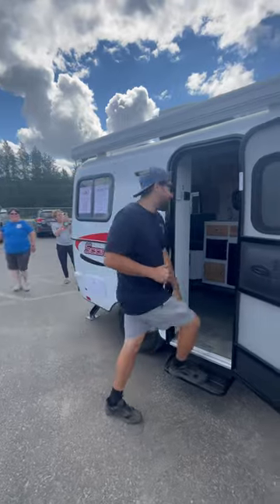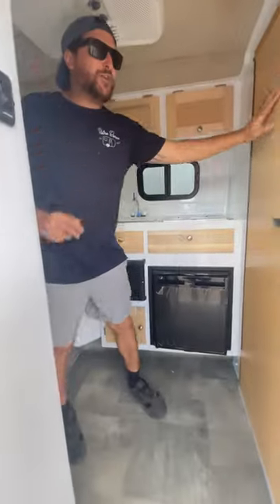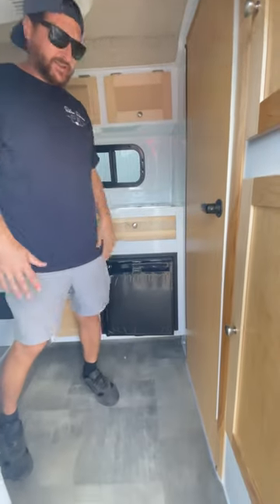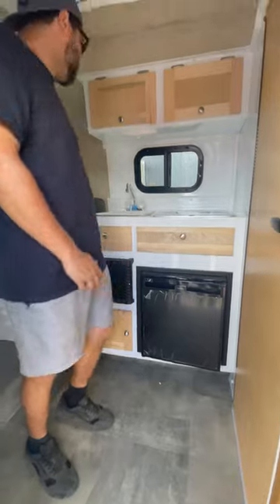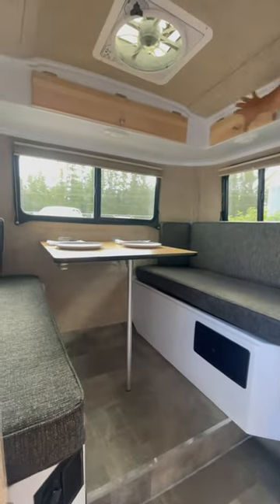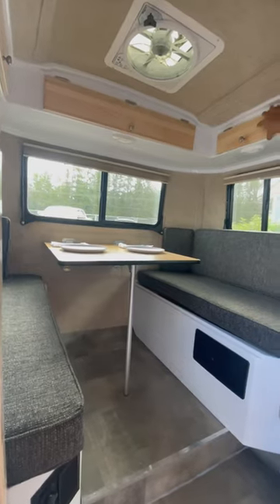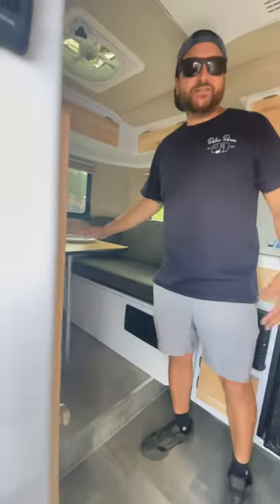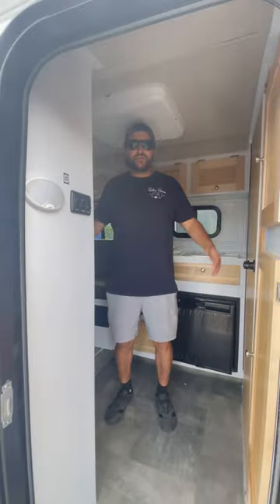Let take a look at a 2025 13 fry Scamp prototype.